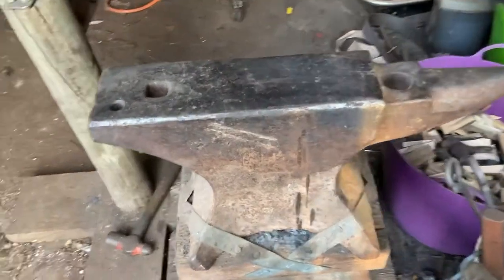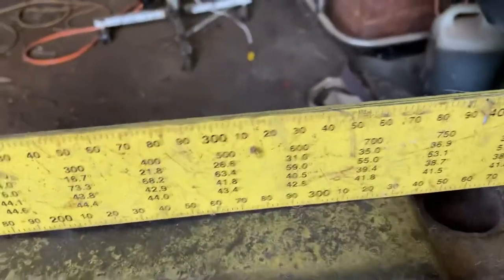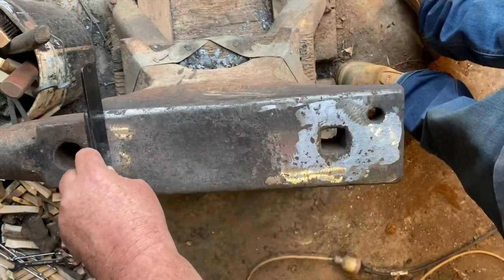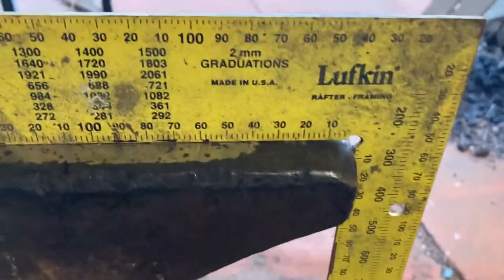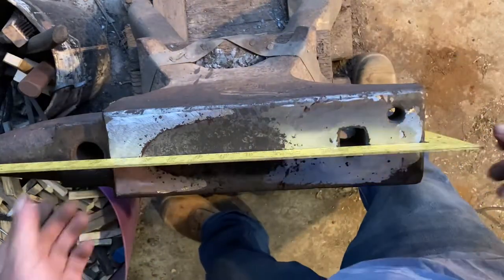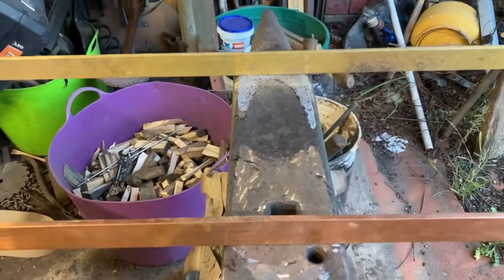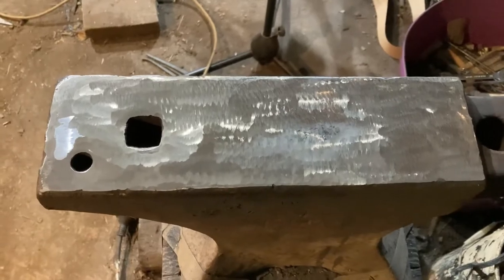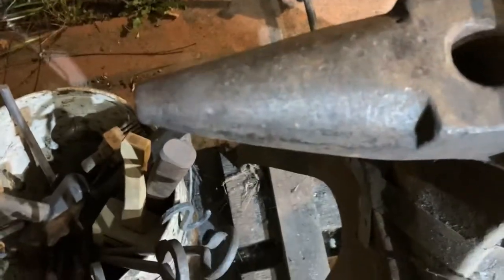Restoring an anvil, Resurfacing an Anvil, Anvil Restoration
Today I am doing an Old Anvil Restoration. My old anvil has an uneven face that is giving me trouble so I am showing How to flatten an anvil, Resurface Anvil, Repair Anvil, Surface Grind Anvil.

Australian Links
Cleco clamps
Cleco Pliers
G flex Epoxy
Lansky Diamond stones

USA Links
Cleco clamps
Cleco Pliers
G flex Epoxy
Lansky Diamond stones